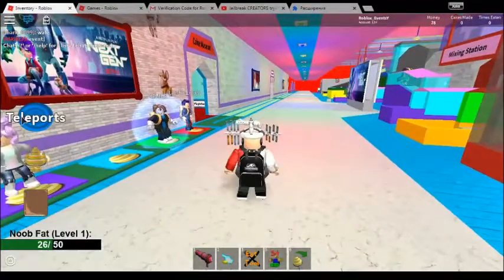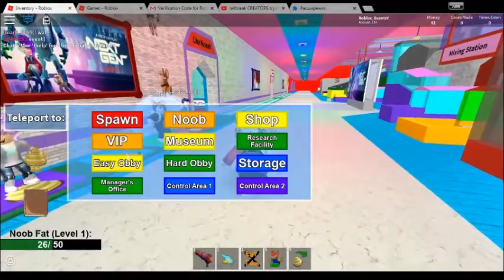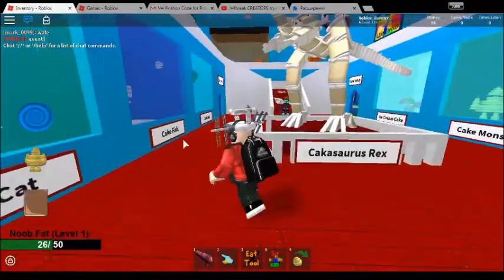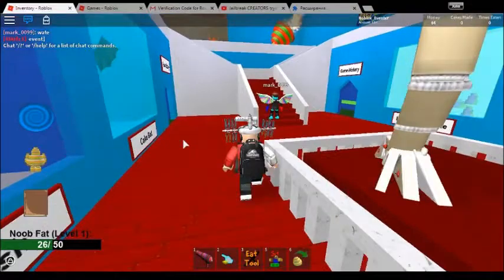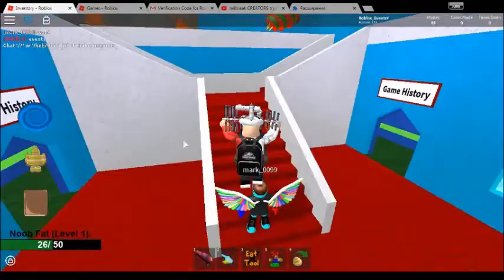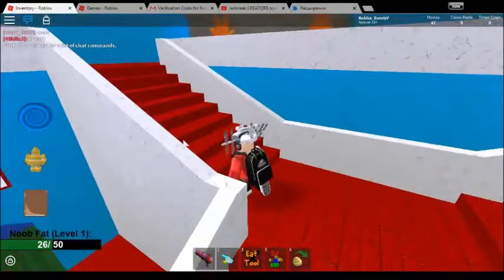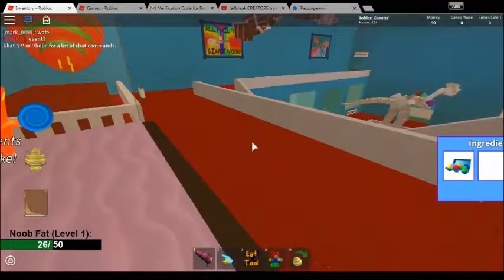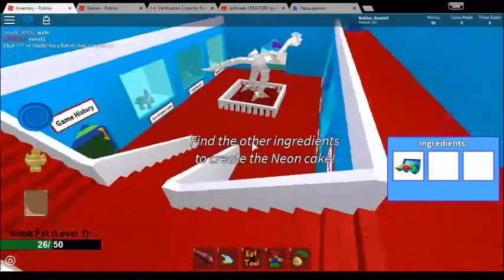[EVENT] How to get the rainbow wings